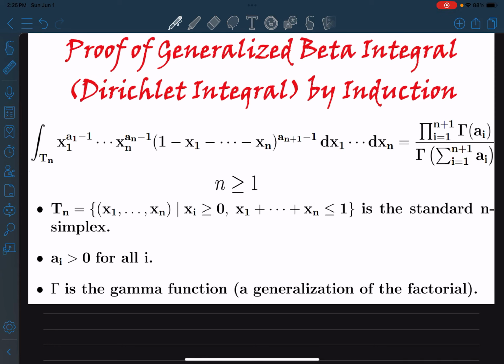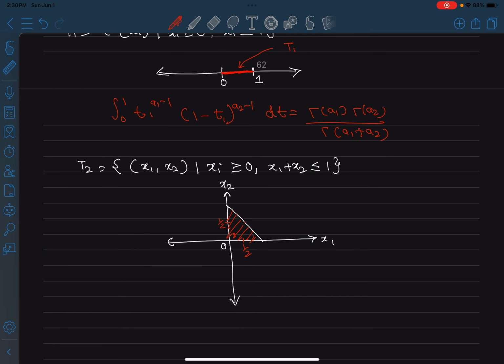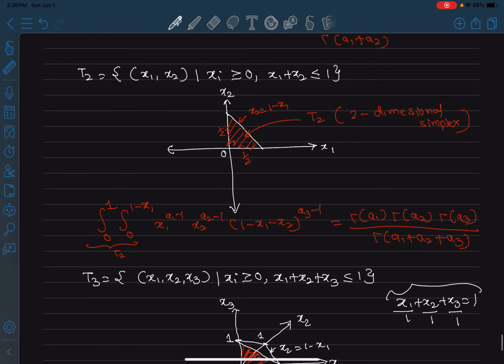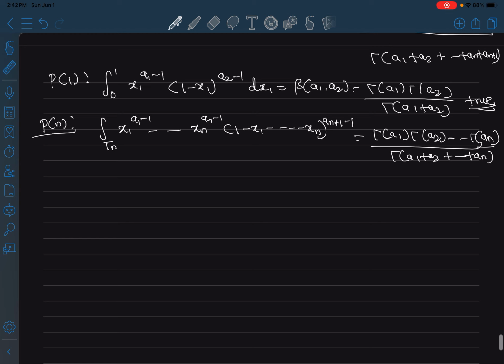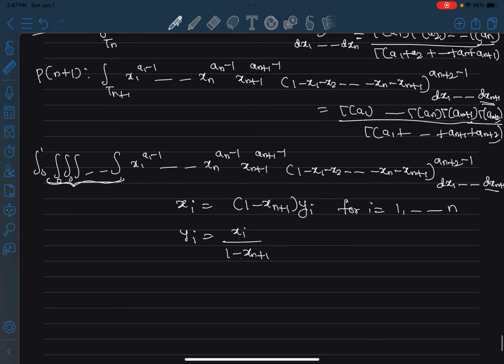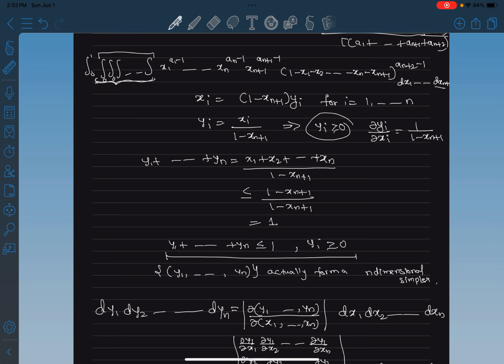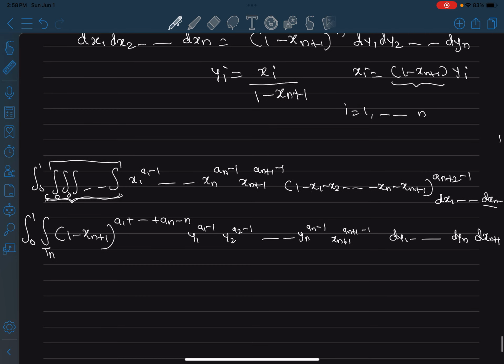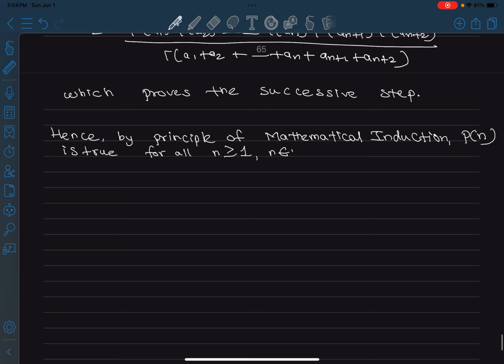Proof of Generalized Beta Integral (Dirichlet Integral) by Induction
Welcome to Mathalysis World, where mathematics comes alive through humor, intuition, and deep curiosity. In this video, we explore an interesting approach to prove Generalised Beta Integral (Dirichlet Integral) using Induction. Whether you're a contest enthusiast, a math major, or just a curious learner, you'll find a fresh perspective and a bit of fun.

Mathalysis World